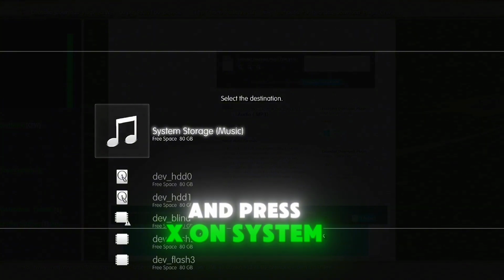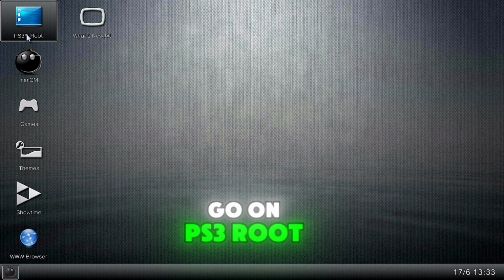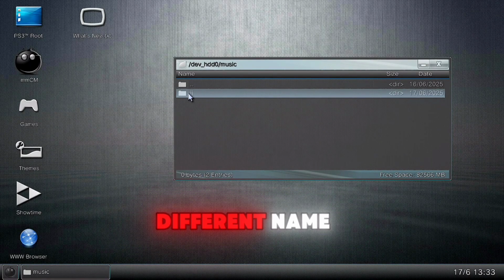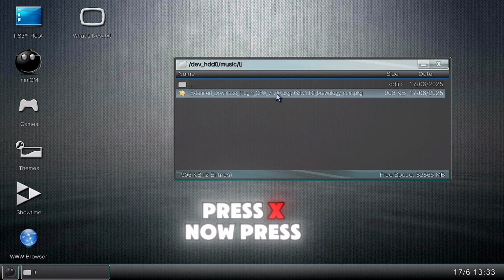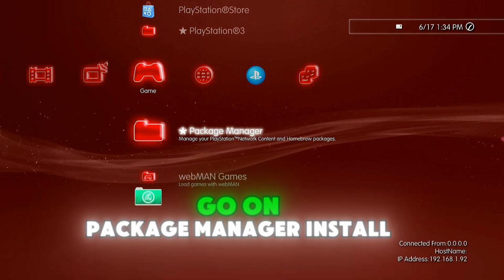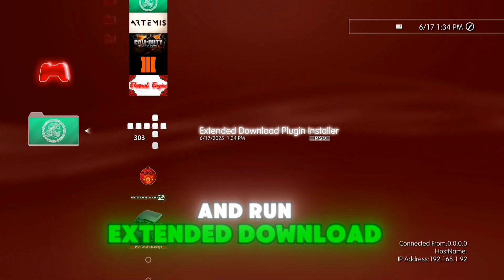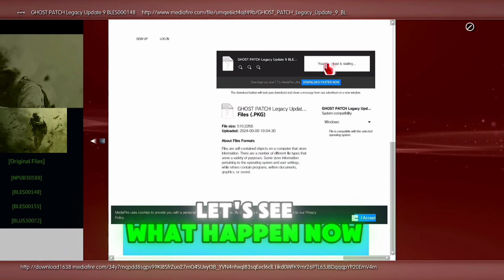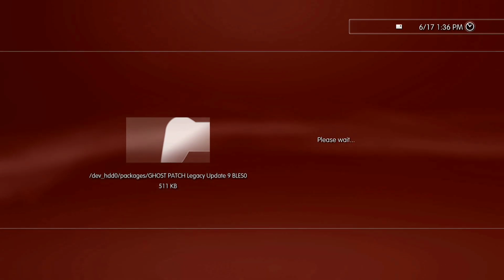How To Install PKG Files on PS3 from Browser Without Errors | Fix Tutorial!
👀 Welcome to Virus Mike's Channel 👀

Your support helps me keep creating and sharing modding tools, PKGs, tutorials, and more!

Make custom requests:
🎮 Request custom PKG files (mods, tools, etc.)
📦 Request PS3 ISO/games, PKG/DLCs, and utilities
🎥 Request personalized videos + get shoutouts

🌟 Channel Members – Shoutout
Big thanks to our amazing supporters! 💚
👑 Darin Marain

Join here

[N/A]

©️ Credits

[Multiman]
@Dean Kasabow
@Team Cobra

🎮 Consoles Info

PS3 FAT: CFW Evilnat / D-Rex (4.92)

PS3 Super Slim: HEN 3.3.4 (HFW 4.92)

PS3 Slim: CFW Rebug / D-Rex (4.82.2)

PS4 Slim: OFW 12.00